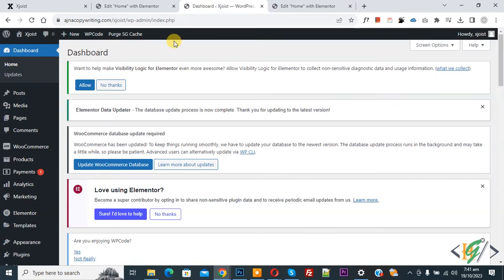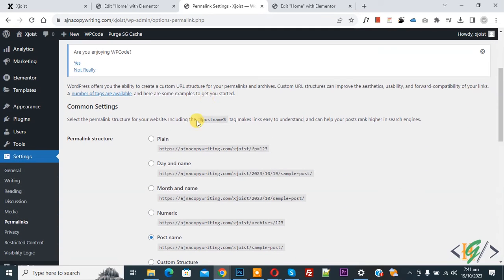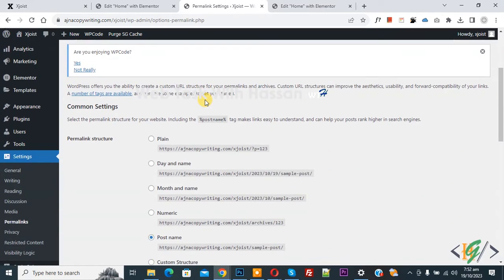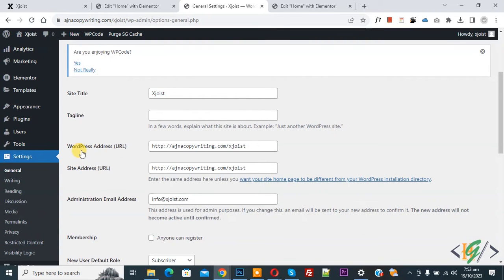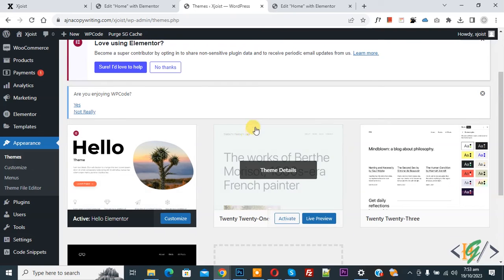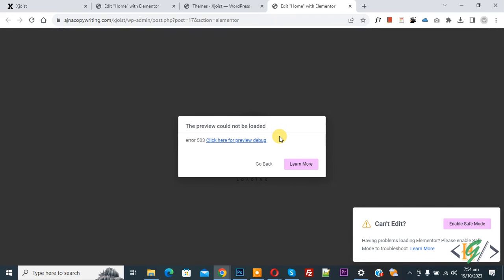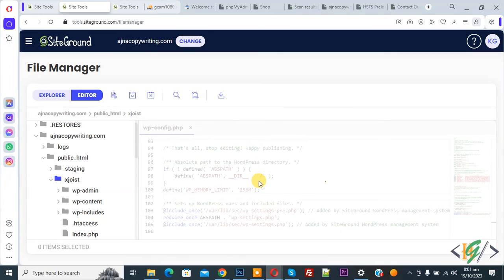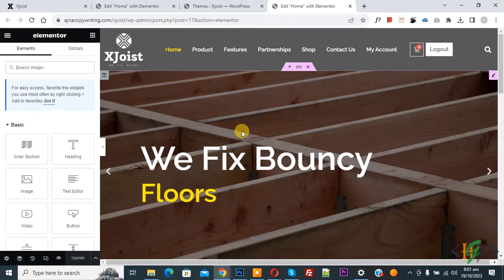How to Fix The Preview Could Not Be Loaded in Elementor WordPress | Error 503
In this wordpress tutorial for beginners you will learn how to fix the preview could not be loaded in elementor website. So you can fix this issue using multiple method / ways.

1- Enable Safe Mode
2- Delete .htaccess file and then go to permalink setting and save changes again.
3- WordPress Address and Site Address (URL) will be same.
4- Re-install theme again.
5- Increase wp memory limit using wp-config.php file.

So by using any method your can Fix Error 503 the Preview could not be Loaded in Elementor WordPress .